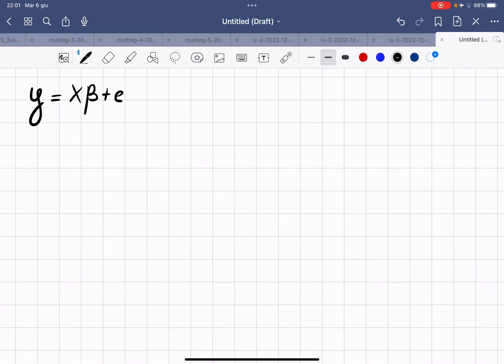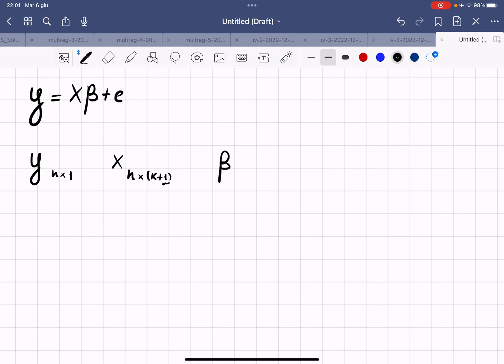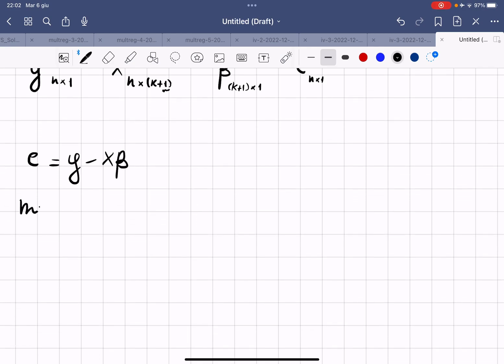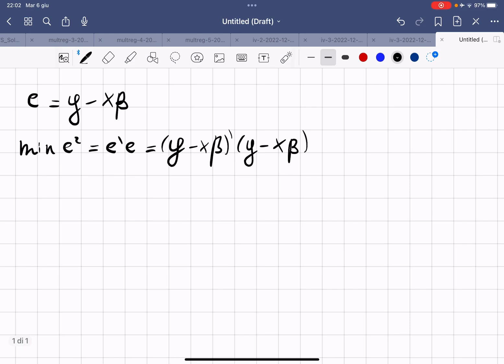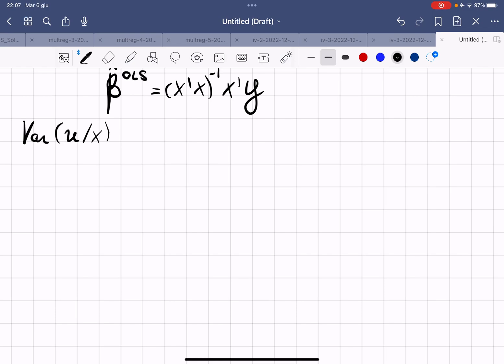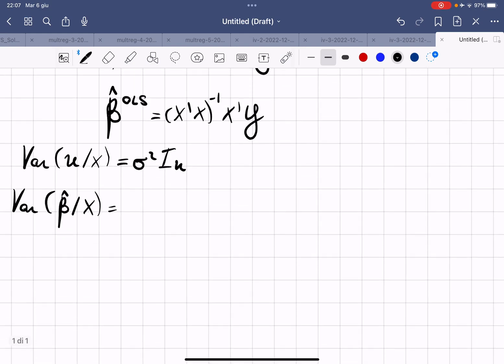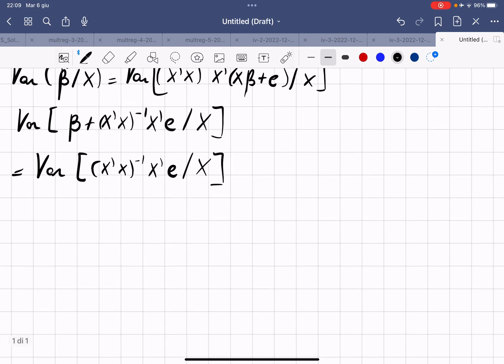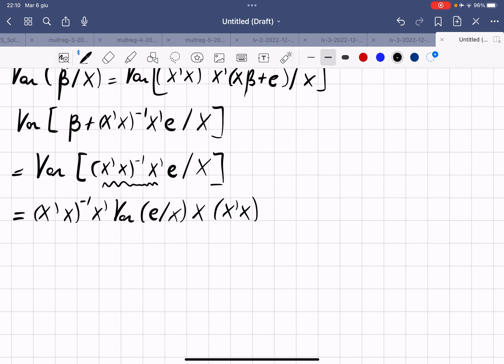OLS MATRIX: DERIVATION OF BETA AND ITS VARIANCE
I show how to derive BETA and compute its variance for OLS estimation in matrix notation.